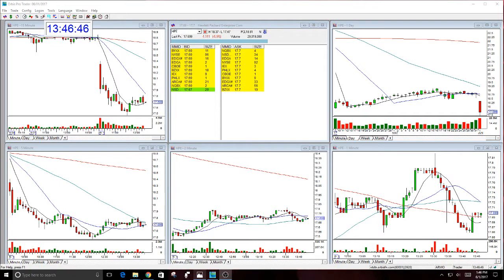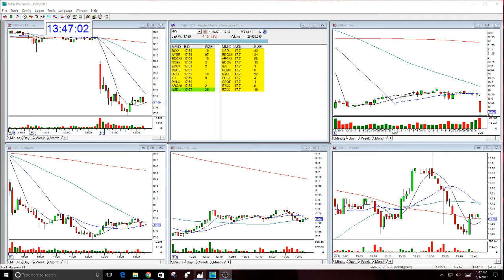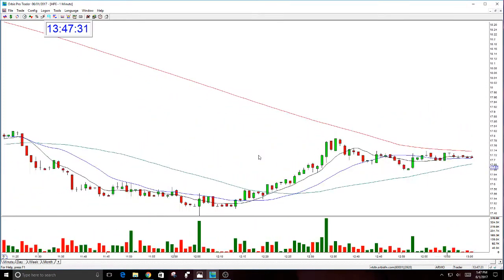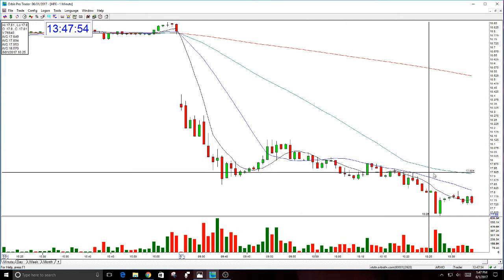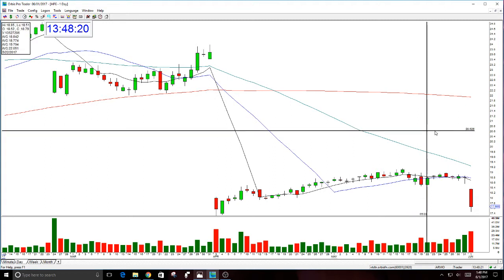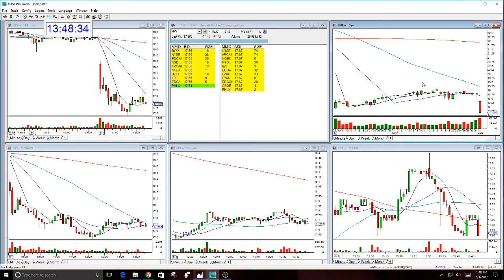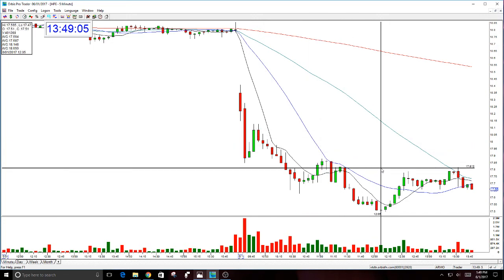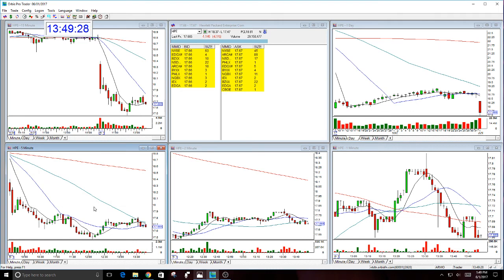HPE STOCK SWOOSH SHOW PLAY OF THE DAY-6-1-2017